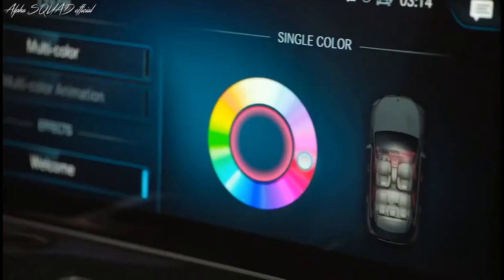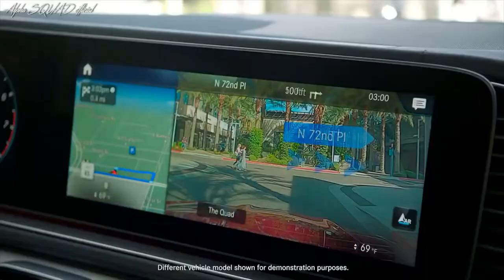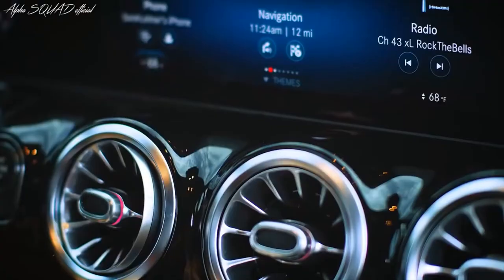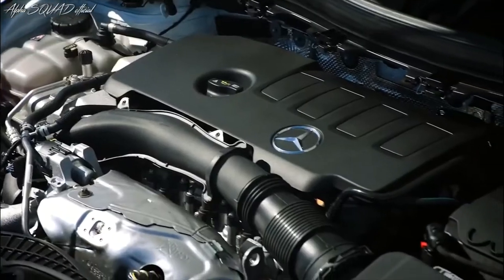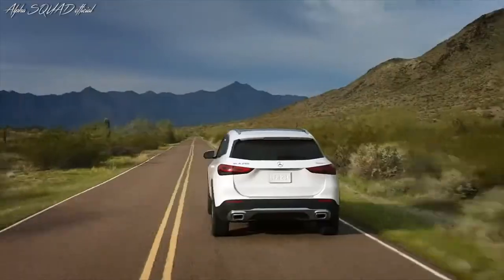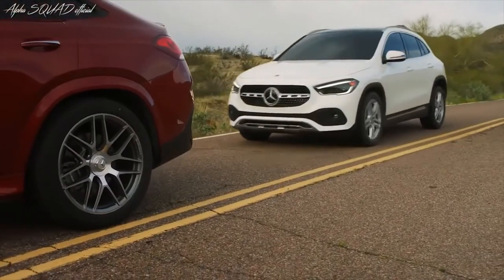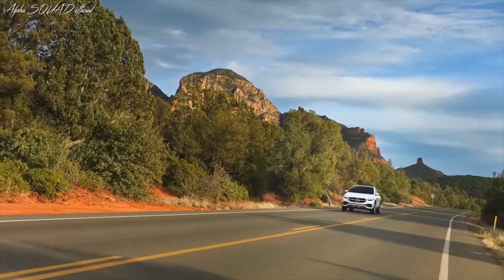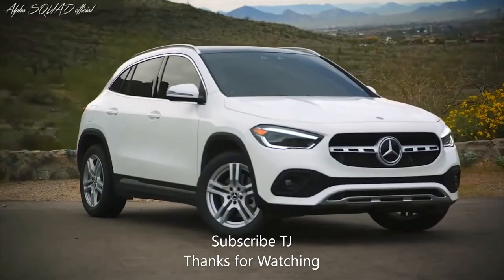Mercedes GLA 2021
Explore the GLA 250 SUV, including specifications, key features, packages and more.